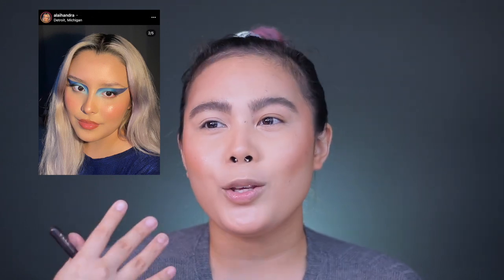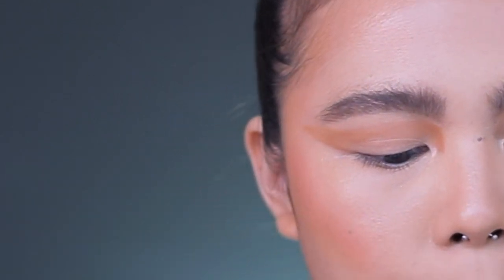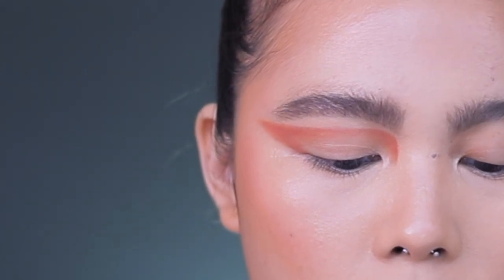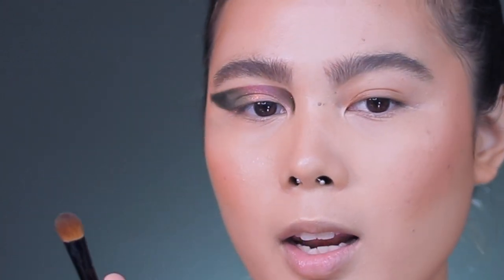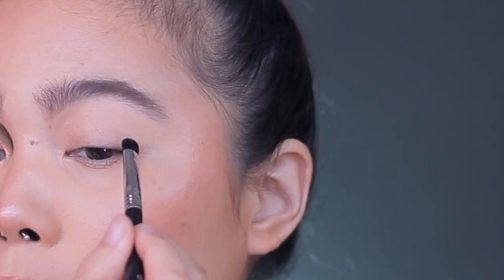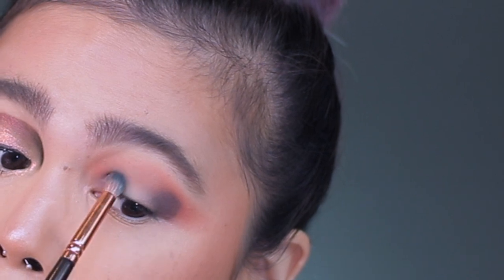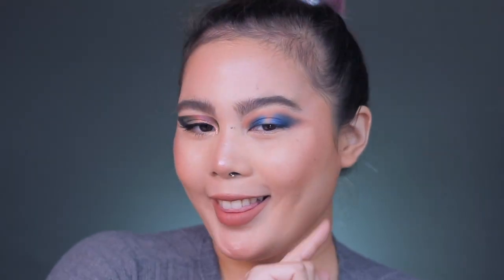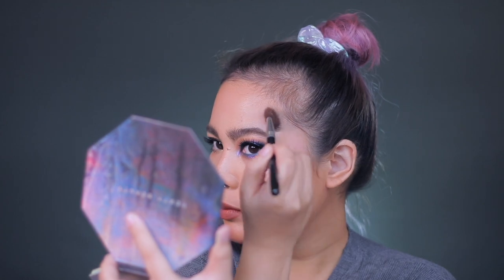5 Looks Karla Cosmetics Review | Makeup Recreation Tutorial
One shade of eyeshadow that can have multiple colors is what this product is all about. The dual and multichromatic shades are just out of this world. Take a look at how I bring these colors to life.

Looks from this video are inspired or recreated from artists credited within the video.